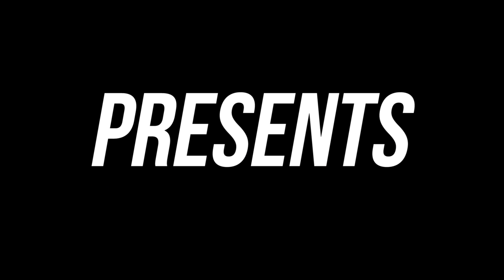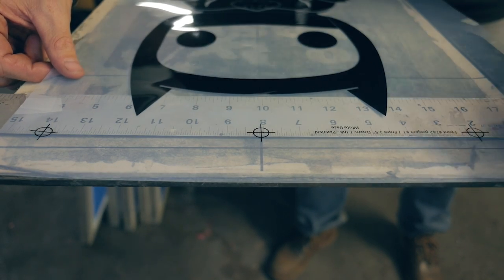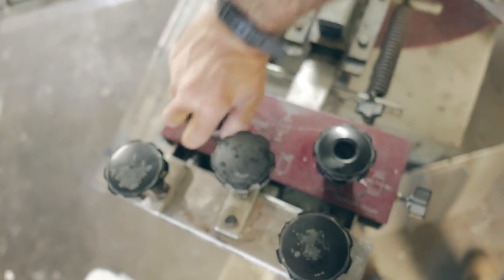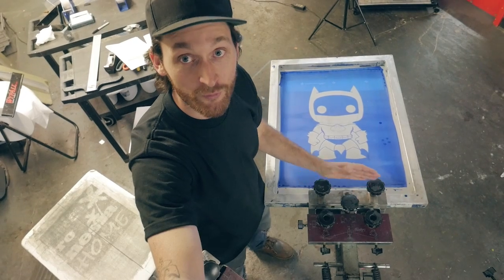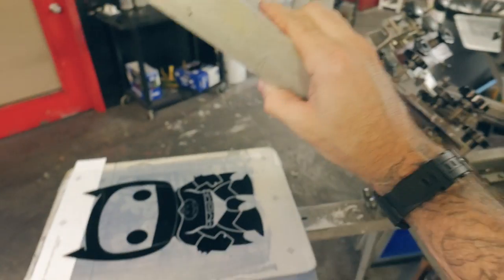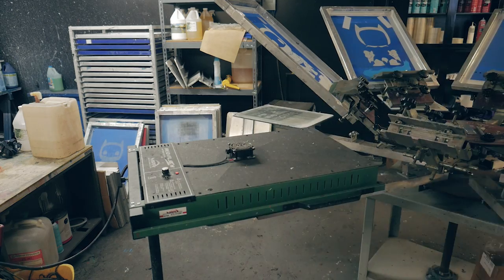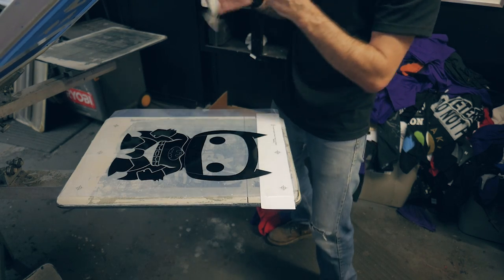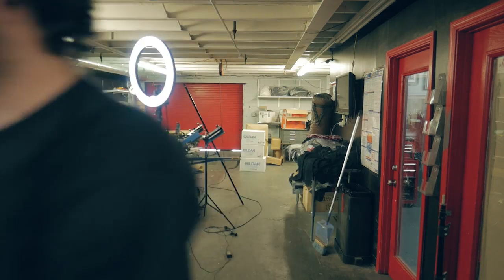Set up and Register a Multi-Color Silk Screen Printing Job on Press || How To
How to Set up and Register a Multi-Color Silk Screen Printing Job on Press In-Depth Tutorial

First we need to align our film to the pallet.
We always load our shirt with the collar at the top edge of the pallet this method makes it easy to place our graphic at the proper distance. This art will print 2.5 inches down from the collar to the top of the art.

We pre draw standard measurement lines on our palettes. 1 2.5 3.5 and five inches for quick easy reference. Position the film so that the top of the art touches the line at 2.5 inches.

While holding the film
Place t t square against the edge of the pallet under the film and slide the square up until its close to the registration marks. Now without bumping the t square make the necessary adjustments to the film getting it centered and level just like this.

Now tape the bottom edge of the film like this. (close up of me tapeing the film to the palate.) creating a hing.

You may have to cut the excess film to be able to tape the top of the film.

This is a pro tip.
place a strip of white paper under the reg marks. This trick makes it 100 times easier to see your marks through the screen.
tape the top of the film. Have a coke and a smile, your ¼ of the way done.

Each press has it’s own personality but for maximum efficiency and accuracy do these steps in order.
First Zero out the print head
Then Load and clamp the screen
Now Level the screen to the palate. this is a serious buzz kill on the antec, maybe your press is easier. On our press I find that you need to raise the head high up then twist the print head stopper up or down to achieve a level screen.
After the screen is level i can set the off contact.
I tend to run about the width of a quarter for 110 and 160 mesh screens, however if you have a high mesh job, you will probably run closer to the palate to prevent any image warp. Off contact is tits lets move on to the real stuff.

Registration. I will start by acknowledging the fact that all presses are different. For instance some of the heads on this press move the screen up and to the left when you tighten the head down. And other heads move to the right, still others stay right where you set them. The point is you have to get to know each press before you can register efficiently on it. Under stand??? Moving on.

Most presses have three knobs that will move the head all over the damn place. I like to start by getting the horizontal line on the reg marks lined up.
Most y axis adjustment also adjust the angle of the screen allowing you to raise one side of the screen higher and lower the other side. After the is lined up i will move the screen vertically with thex axis micro to get close on the vertical lines of the reg marks.

I tighten the head clamp and watch where the screen moves I then  loosen the head. Make a small adjustment and clamp the head back down. Repeat this until the marks are perfectly lined up…. like this.

Do the above stated process for all the screens. Keep and eye on the print order for efficient press operation. You will see a lot of crappy set up guys won't pay attention to the print order on set up and it make for an irritating printer in production.

All the screen are registered. Let's sling some ink!!!

Not it’s time to print our sample. Make sure you palate has a good tack, preheat the palate, and load the shirt,
Print your base white.
Flash and print the remaining colors. Even if we are doing wet on wet I flash every color on the sample incase I need to make some adjustments.

Print the rest of the colors and make your adjustments as they come up.

Here is a couple of  production tips
when you are starting production make sure to preheat all of your pallets. Most adhesive is heat activated. If you don't preheat you may find you ruined the first 6 or so do to garment lift.
If you notice a or two garment are out of registration but other are in check that your pallets aren't moving before you get all bent on adjusting the screens.

Well I can't think of anything more to teach you about this at the moment. Tune in next time and I'll show you how to separate art in adobe illustrator.

How to Set up and Register a Multi-Color Silk Screen Print Job on Press In-Depth Tutorial

Camera: the Lumix G7
Small Camera: Canon G7X
NLE: Adobe Premier CC
Mic: Saramonic Lav, Takstar sgc-598

phoenix az vlog, phoenix vlog, arizona vlog